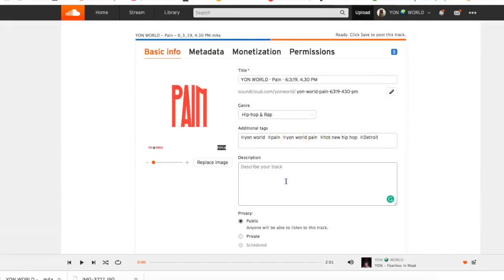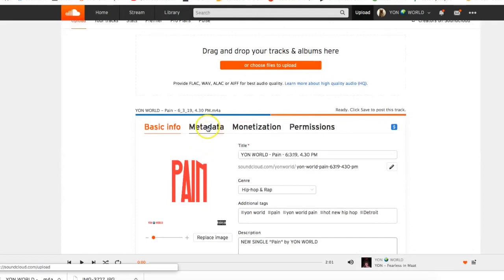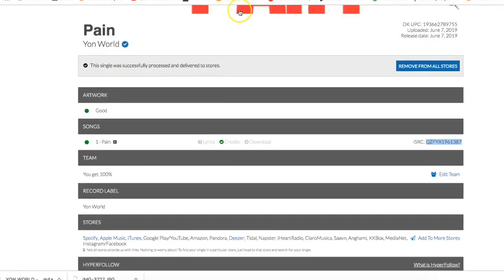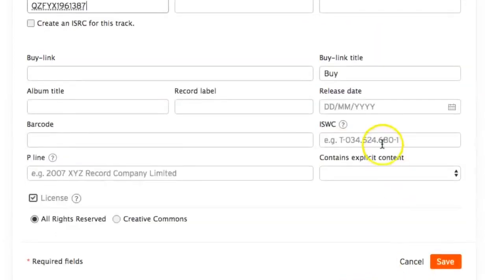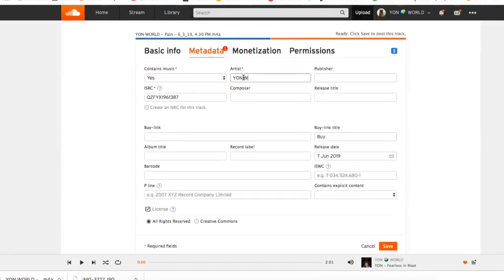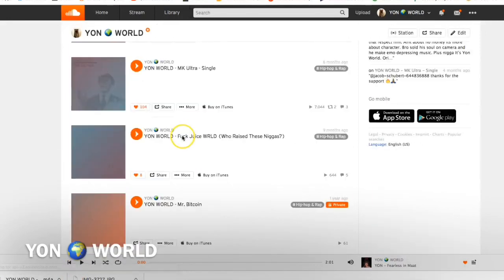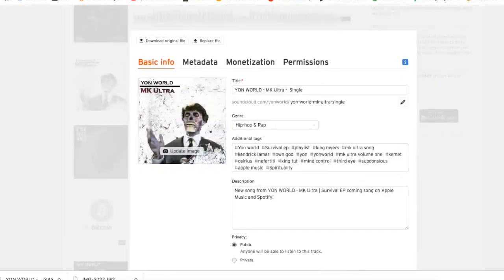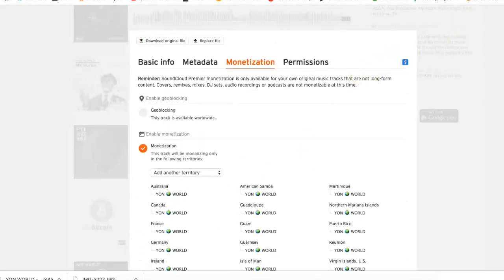HOW TO MONETIZE A SONG ON SOUNDCLOUD ☁️💰Yon World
YON 🌍 WORLD •
HOW TO MONETIZE A SONG ON SOUNDCLOUD ☁️💰

How to Monetize a Track on SoundCloud - How to Monetize a Song on Soundcloud - SoundCloud Premier Monetization Payout

Tutorial by YON WORLD

Start Your Amazon Business!

Adobe Photoshop Elements for PC/ MAC
Microsoft Surface Laptop with Touchscreen